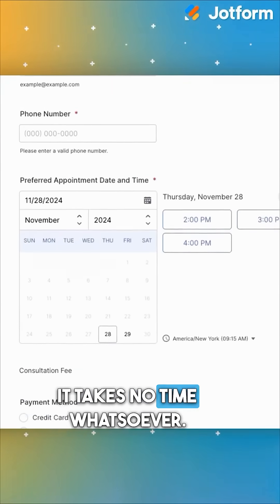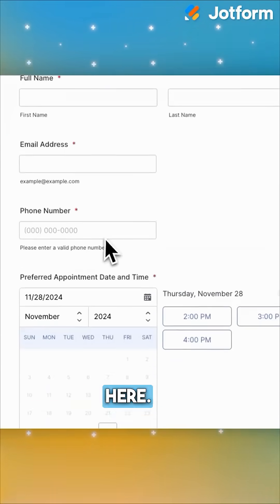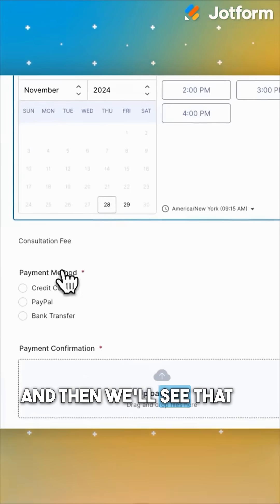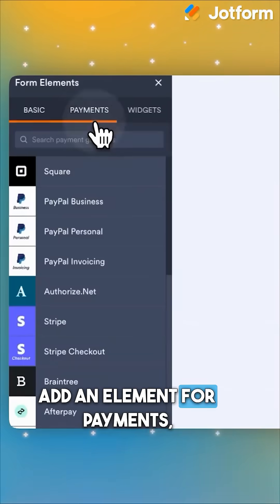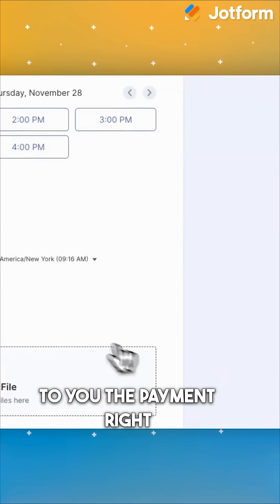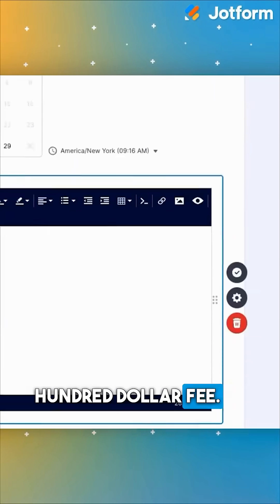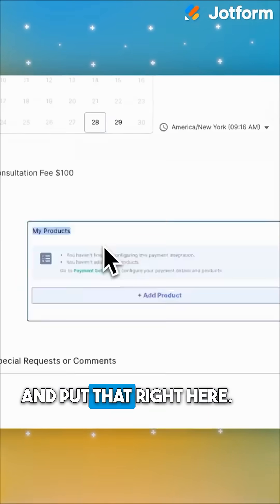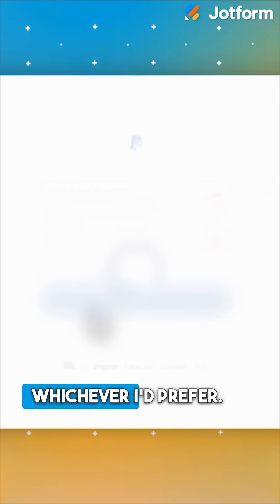How to Create Appointment Forms with AI 🤖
Set up a professional paid consultation form in just minutes! 🚀

Watch how to add appointment slots and secure payments for your media consultations using Jotform.

Here’s what you’ll learn:
- Create a full appointment booking form instantly
- Add name, email, and phone fields automatically
- Set 60-minute meeting slots for consultations
- Include a payment section with a custom consultation fee

LINKS & RESOURCES
👋 ABOUT JOTFORM
Hi, we’re Jotform, a full-featured online forms platform that makes it easy to create robust forms and collect important data. Check us out